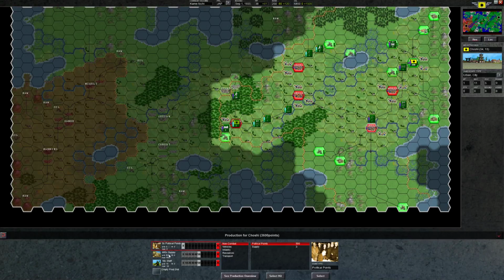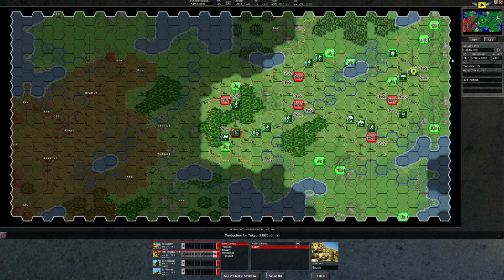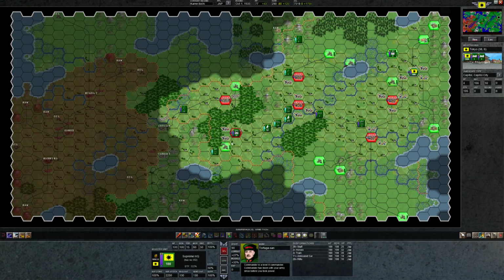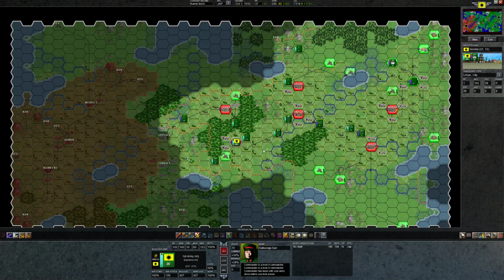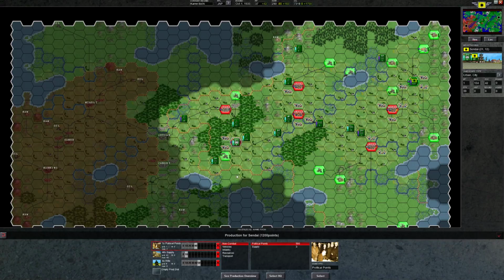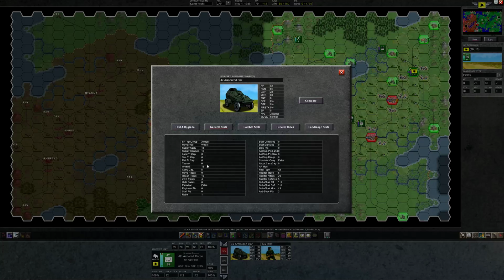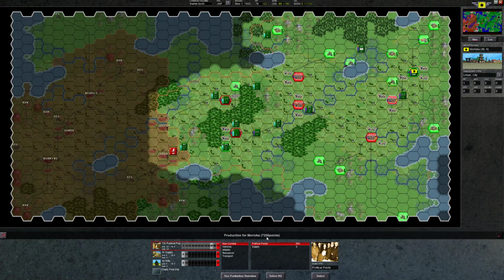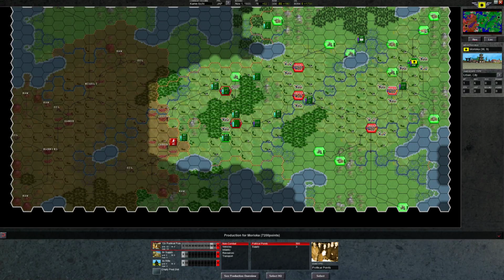Advanced Tactics Gold | Let's Play / Gameplay #3 - 03 - Limit of Advance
Let's play Advanced Tactics Gold, a brilliant operational-level strategy game with production management and random maps, based on World War II.  One of my all-time favorites!
► Summary: Establishing our army headquarters and establishing the forward limit of the front.

Advanced Tactics: Gold offers a unique and infinitely replayable wargaming experience for any strategy fan. Building off of the enormous success of Advanced Tactics: World War II, the Gold edition gives players a more powerful game editor, much improved random game engine, many new features...